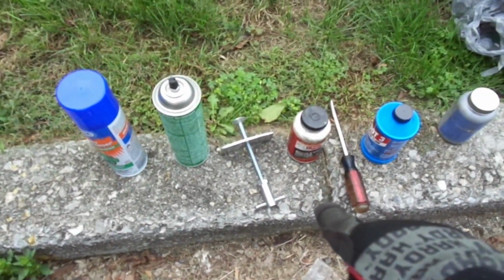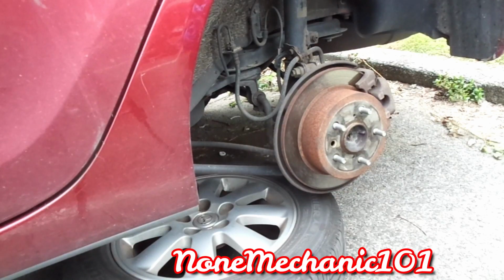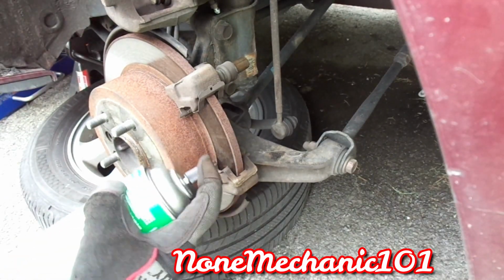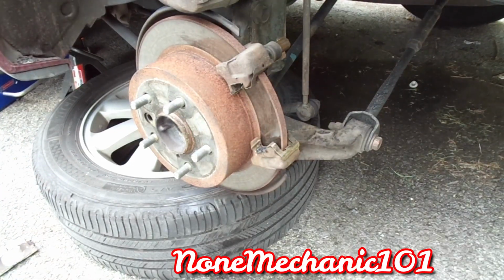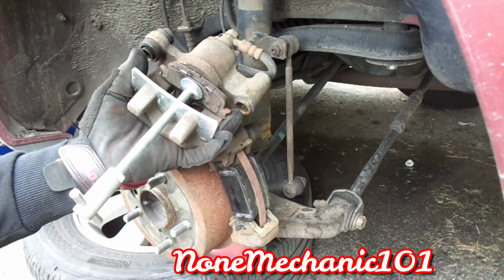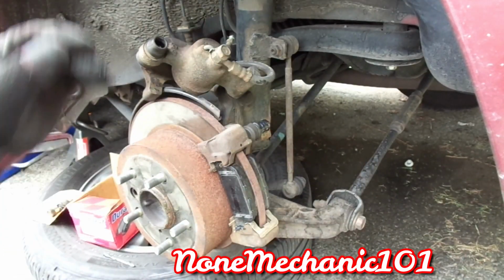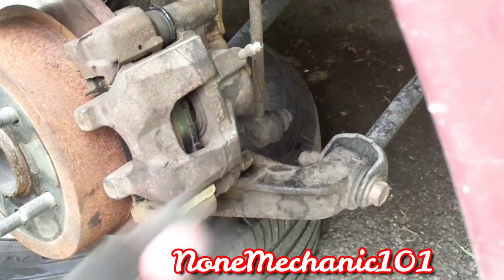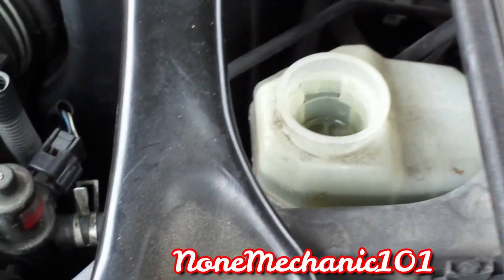2003 Toyota Camry Rear Brake Pads Replacement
In this video I'm replacing the rear brake pads on a 2003 Toyota Camry